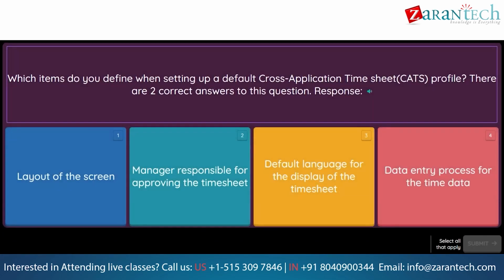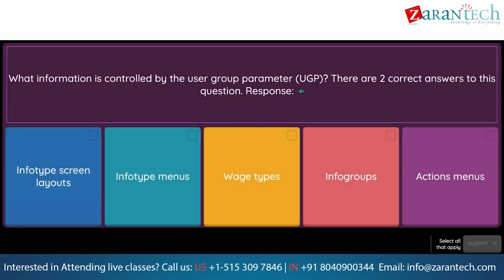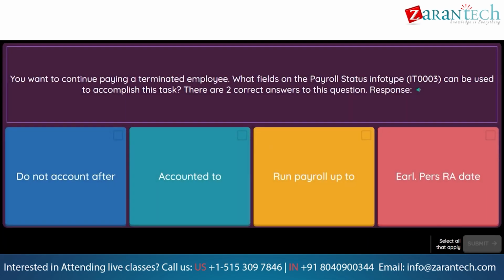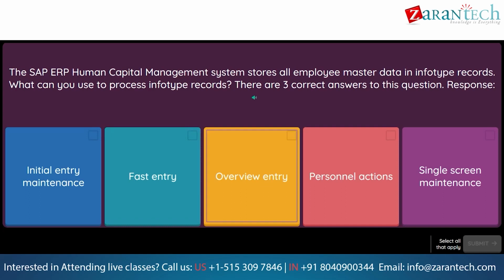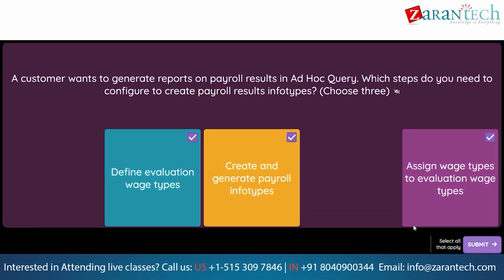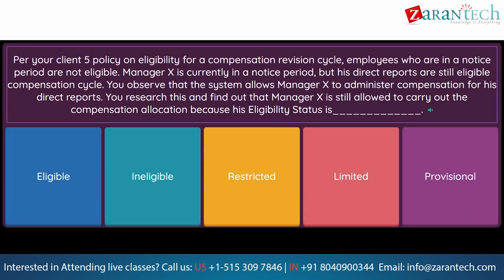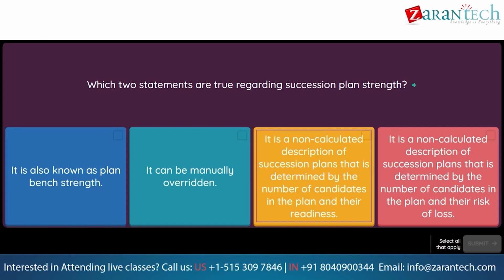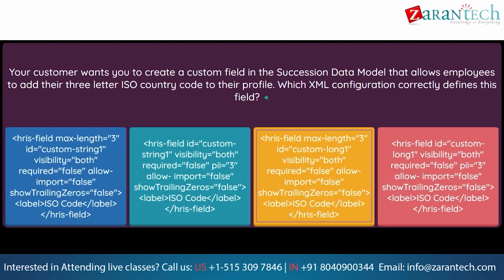C_UCHR_15 - Human Capital Management Personal Administration (80 Questions) | ZaranTech DotCom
C_UCHR_15 - Human Capital Management Personal Administration (80 Questions) - Certification Dump.